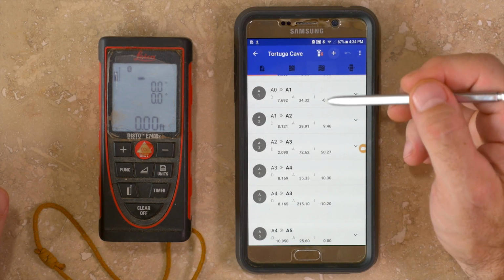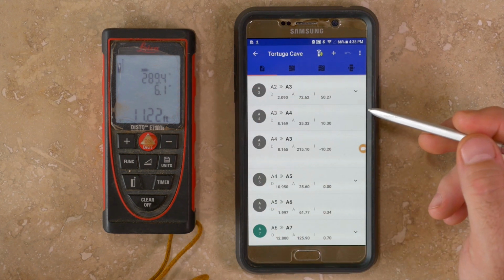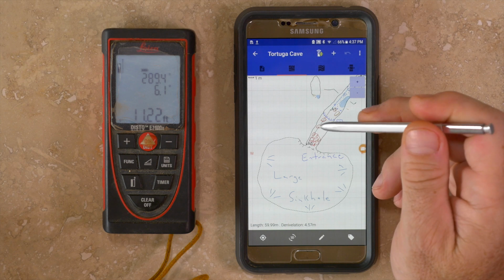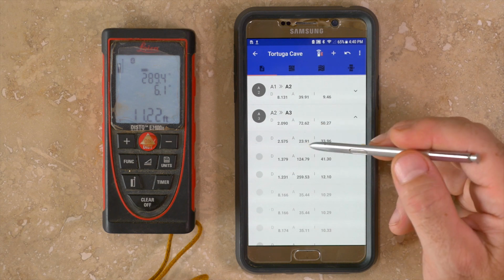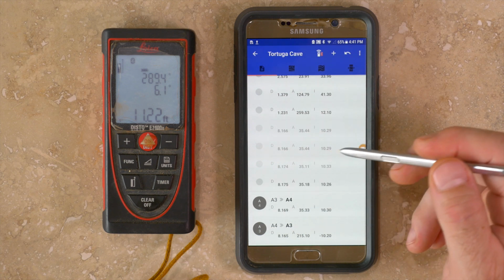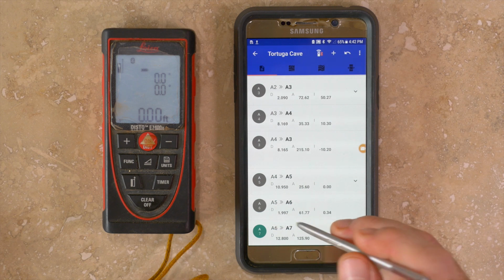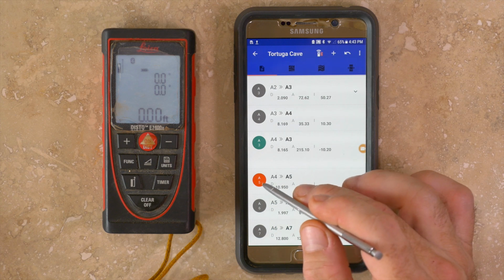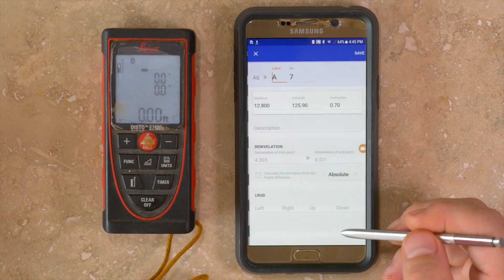Qave - Survey Data Management (Part 2 of 4)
Caving Vlog
A tutorial on Qave electronic cave survey software that runs on the Android operating system. This is Part 2 of 4 on survey data management.

SpeleoUIS font for translating cave symbols to be properly read in Inkscape or Illustrator